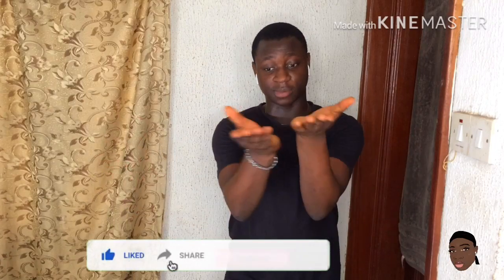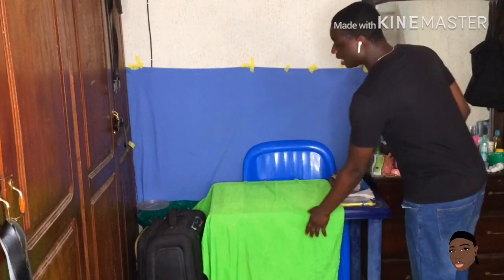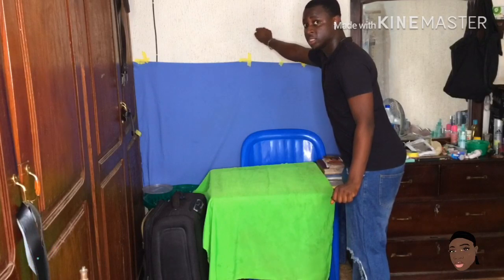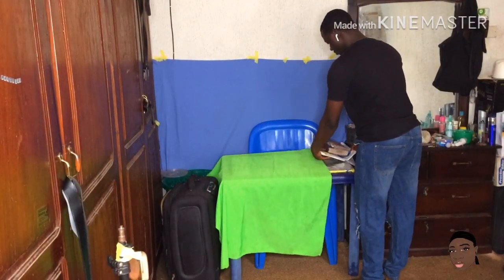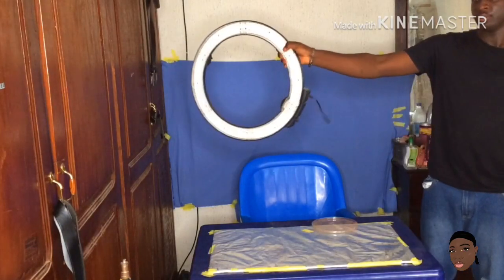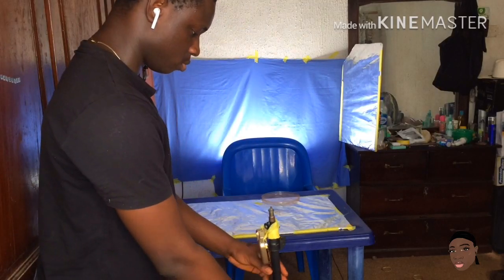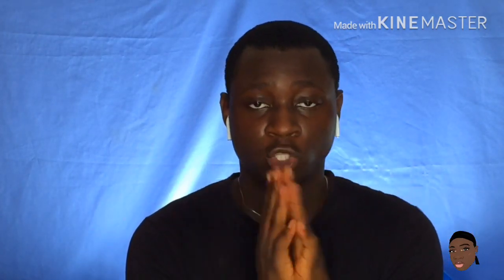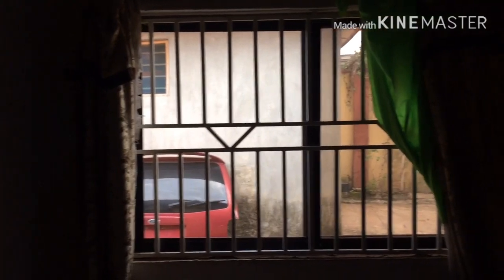HOW TO SETUP TO YOUTUBE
Today's video is about how i setup for youtube in my small space. im going to be breaking down everything step by step on how you can create good quality youtube videos using what you have.